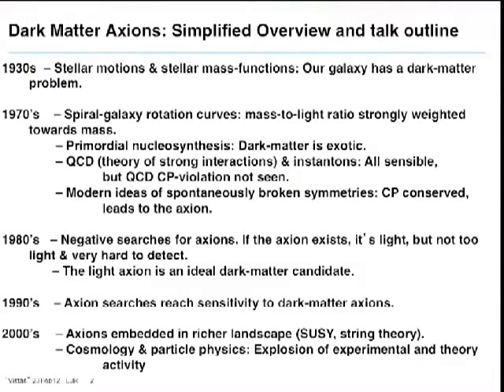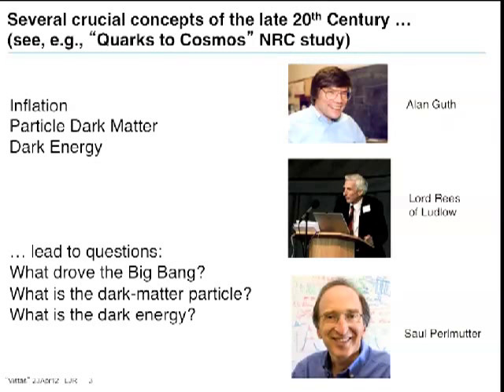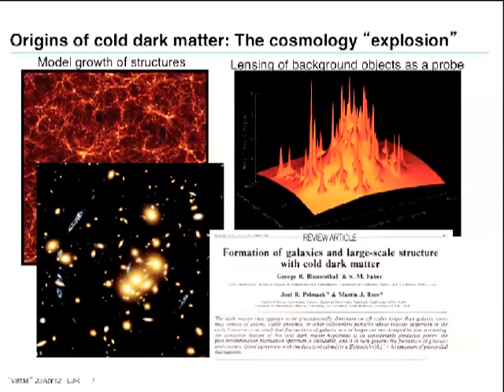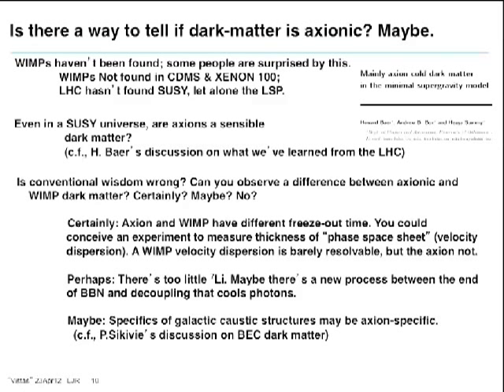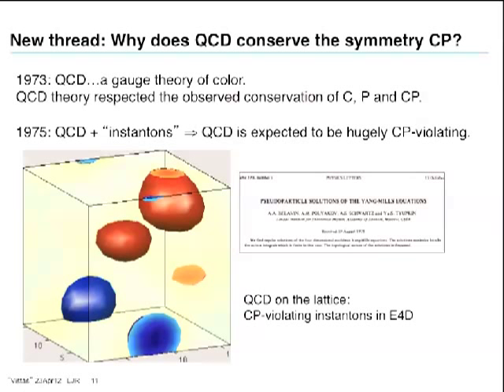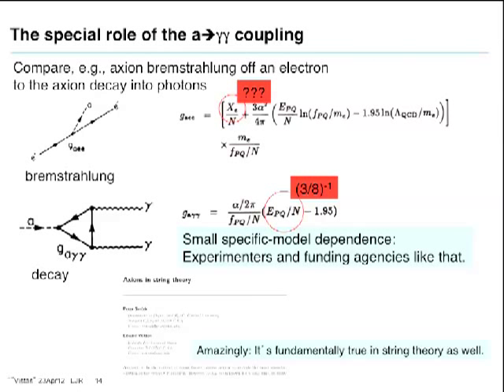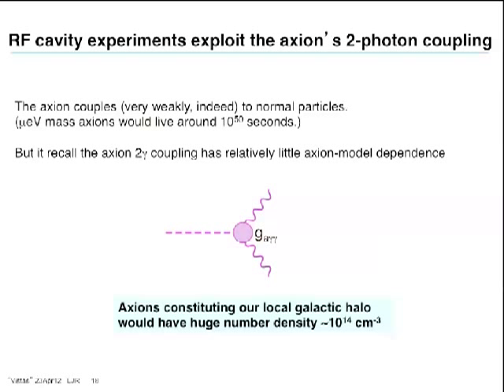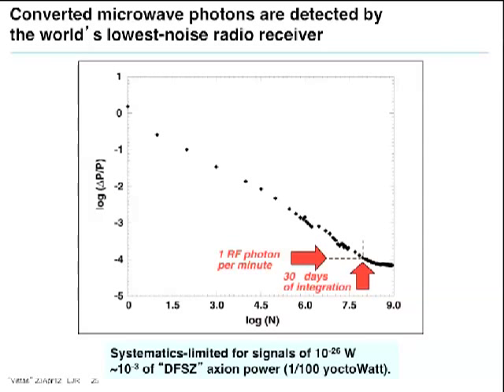Dark Matter Axions - Leslie Rosenberg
A talk by Leslie Rosenberg at the 2012 "Vistas in Axion Physics" workshop at the University of Washington.